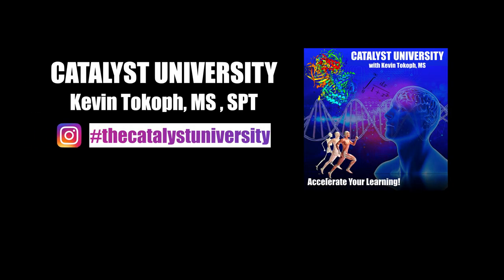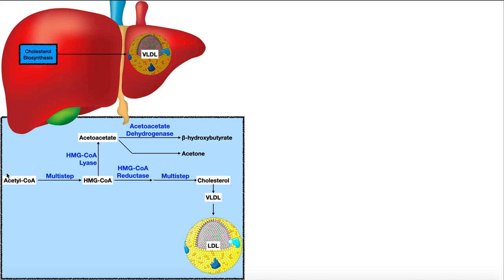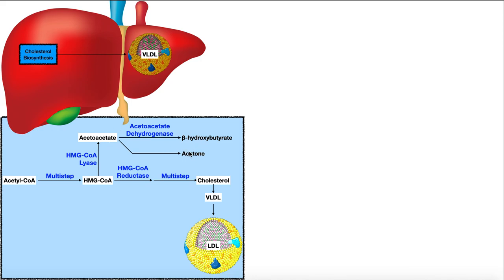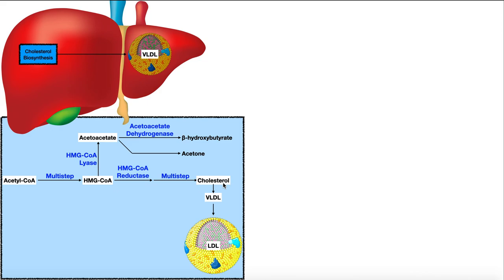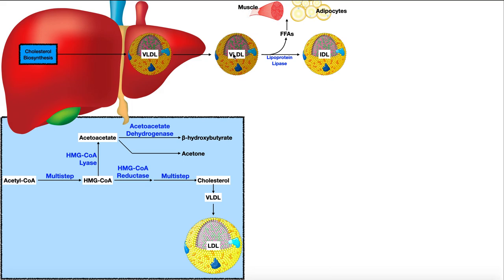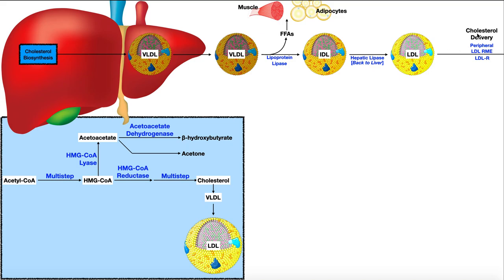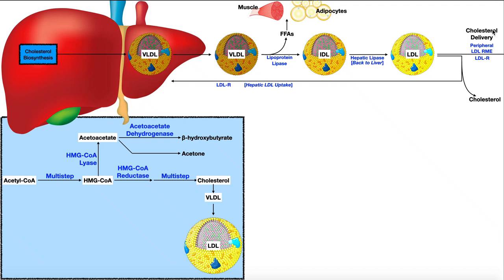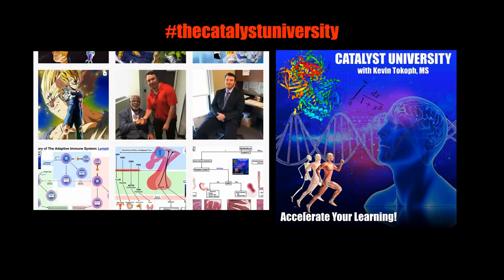Lipoprotein Physiology [Part 1] | LDLs, HDLs, & TAGs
In this video, we explore normal physiology of lipoprotein metabolism and the various medications that act at this pathway.